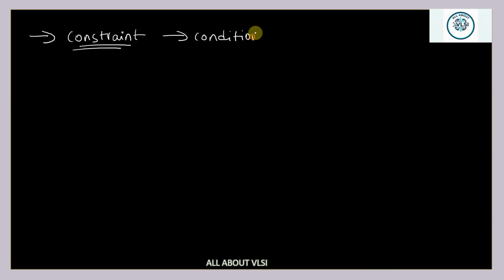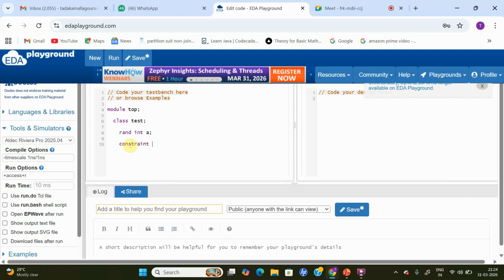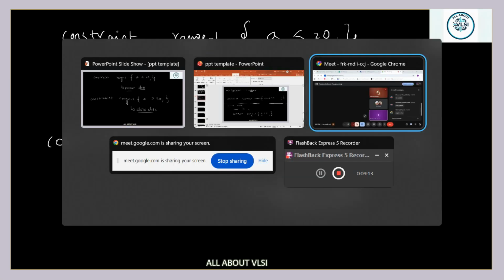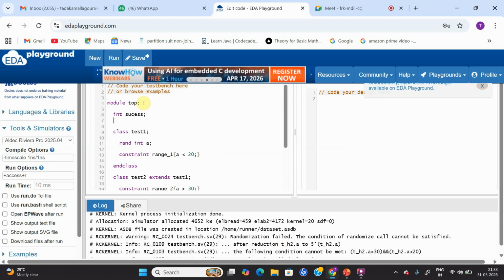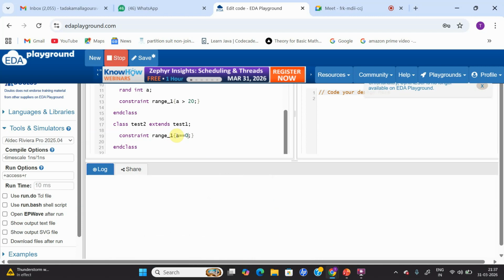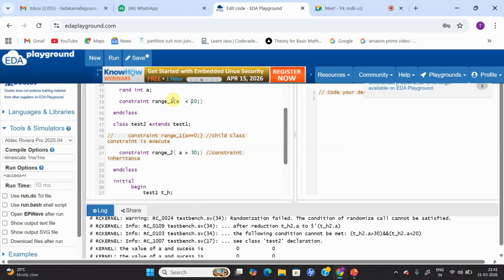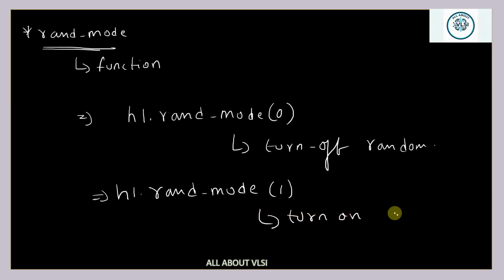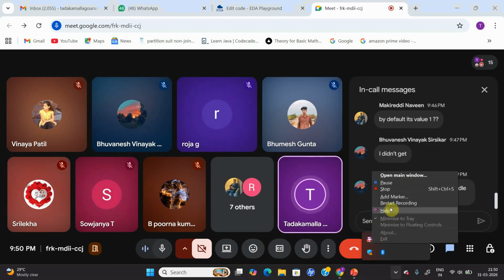SystemVerilog Constraints Explained | rand_mode, constraint_mode, soft key, Inheritance & Overriding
In this video, we explore SystemVerilog constraint techniques that are widely used in verification environments and constrained random testing.

You will learn important concepts including:

✔️ rand_mode() – How to enable or disable randomization for variables
✔️ constraint_mode() – Controlling whether constraints are active or not
✔️ Soft Constraints – How default constraints work and how they can be overridden
✔️ Constraint Inheritance – How constraints behave in derived classes
✔️ Constraint Overriding – Modifying constraints in child classes for flexible verification

These techniques are very important in SystemVerilog and UVM-based verification environments, where constrained random testing helps generate effective stimulus.

This video is ideal for VLSI engineers, verification engineers, and students learning SystemVerilog and UVM.

📌 Topics Covered:

Constrained Randomization Basics
rand_mode() Method
constraint_mode() Method
soft keyword in constraints
Constraint inheritance in classes
Constraint overriding examples

If you want to learn SystemVerilog, UVM, and VLSI verification from scratch, check out the All About VLSI playlist on this channel.